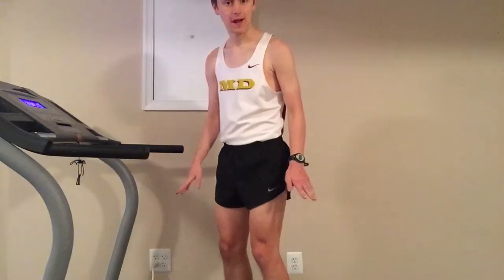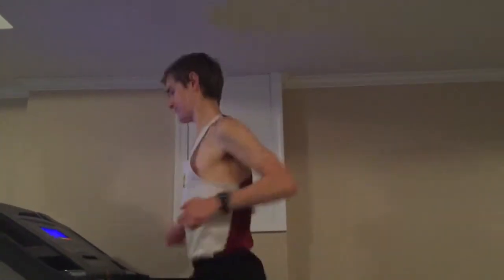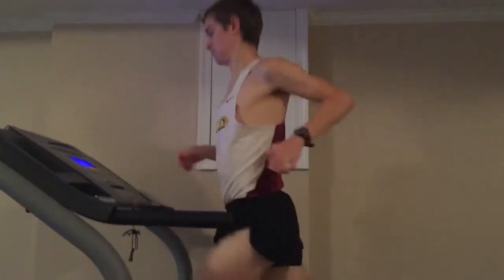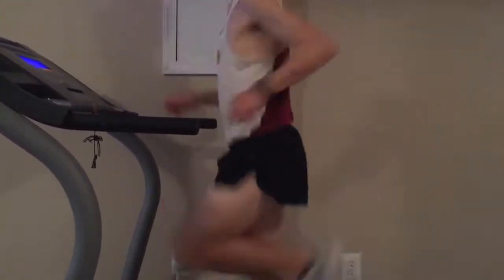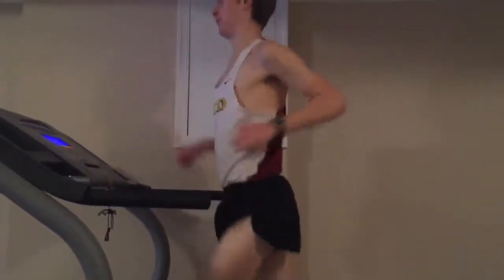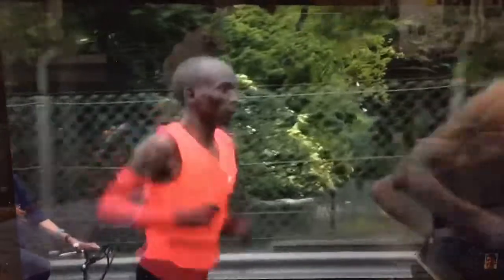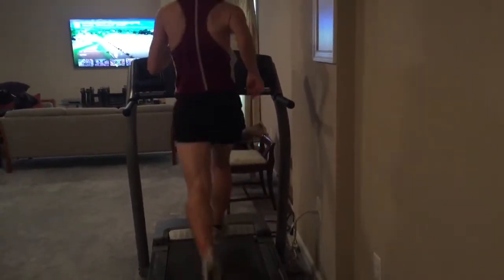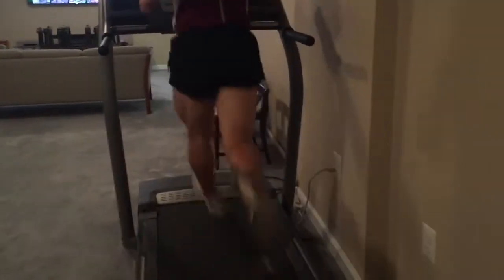FORM ANALYSIS: Me Vs. Eliud Kipchoge